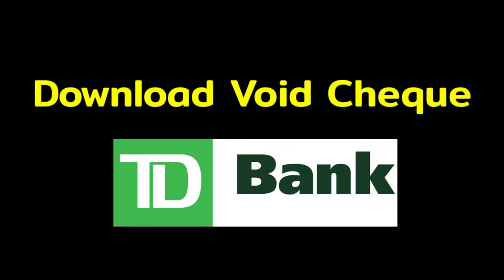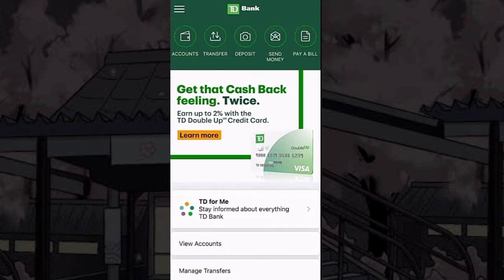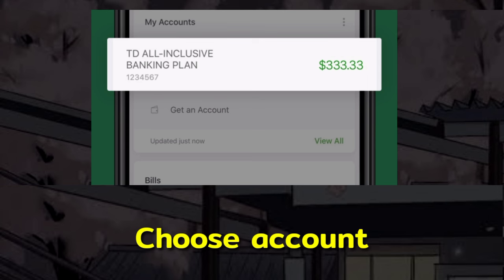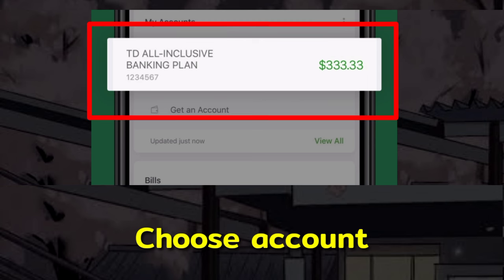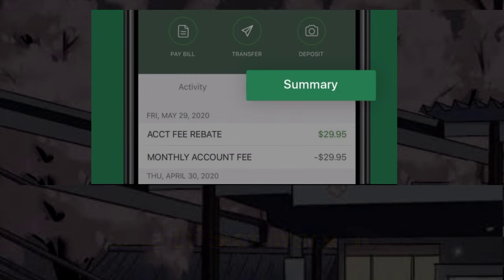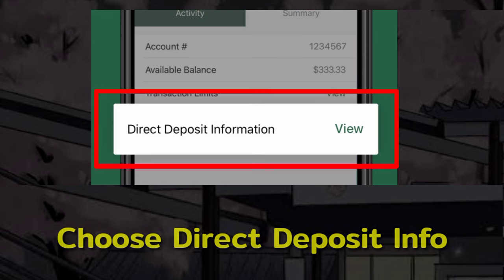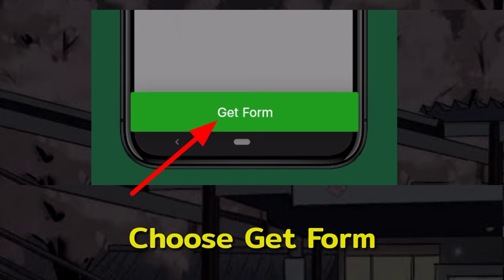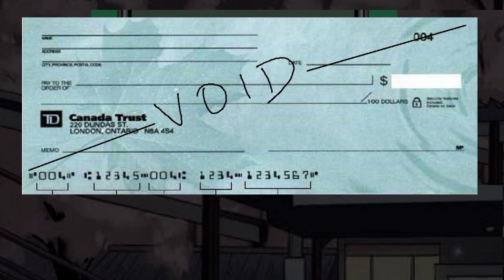Download Void Cheque TD Bank app | Access Void Check TD App | TD Paycheck Direct Deposit App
We see How using TD app you can download your TD Bank Account Void Cheque to accept Direct Deposit from your HR or Payroll Manager.

00:05 Download Void Cheque TD Bank app